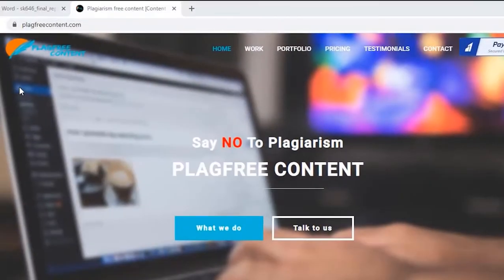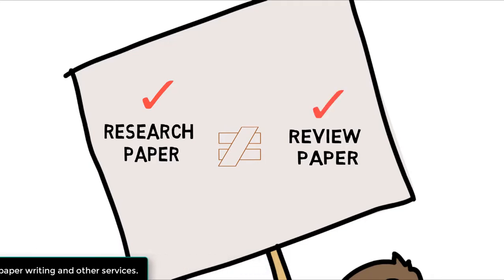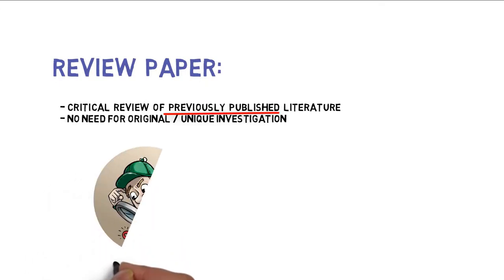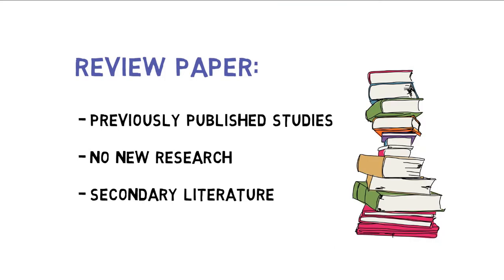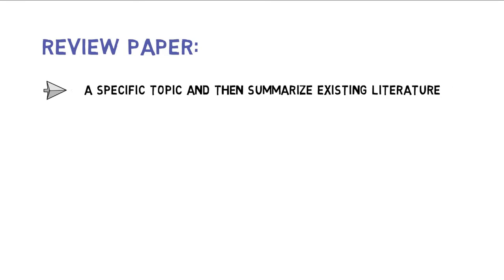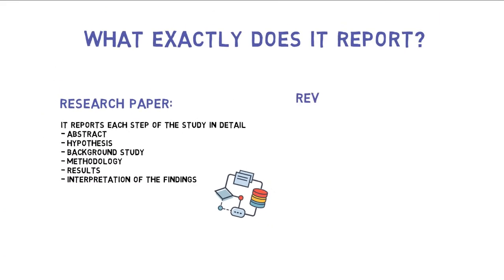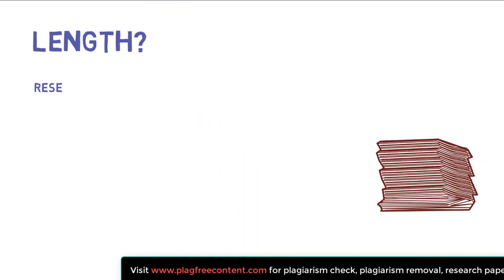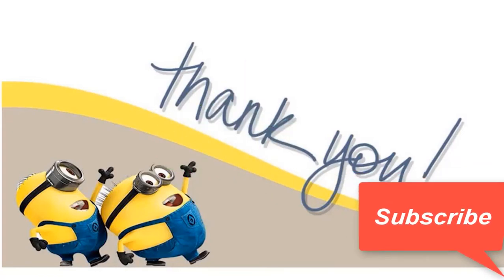Research paper vs review paper || research paper vs research article || Plagfree content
for plagiarism-free content and other services like
☛ Thesis Writing
☛  Plagiarism Check
☛ Plagiarism Removal
☛  Assignment Help
☛  Computer Science Projects, etc.

how to write review article